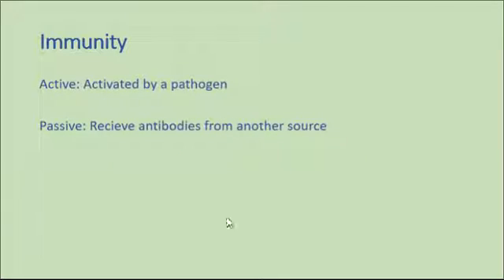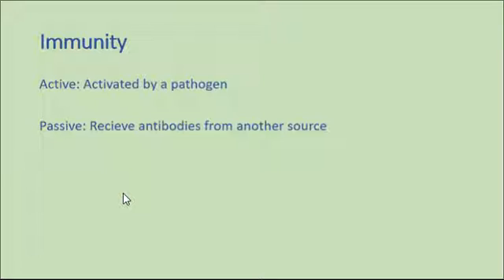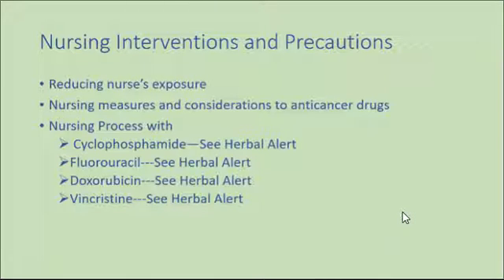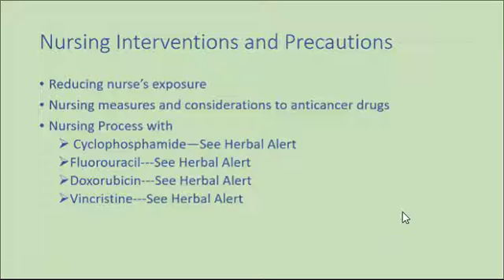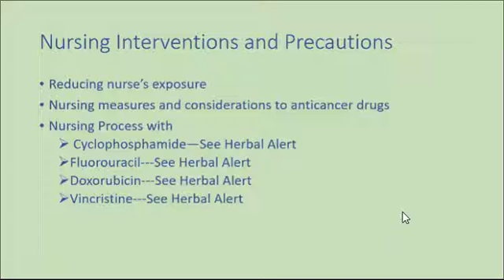Chapter 37 Video Lecture